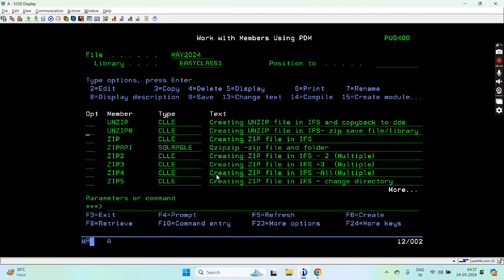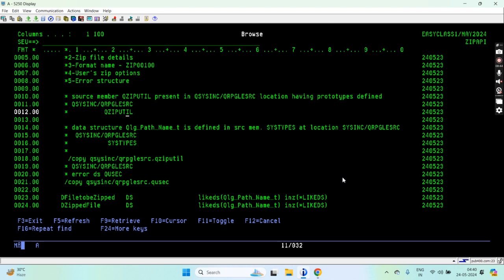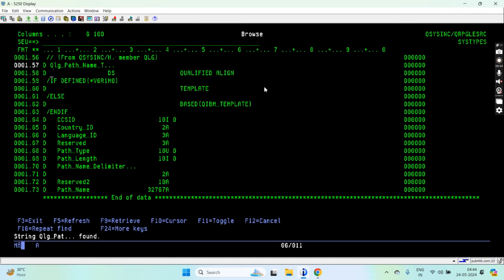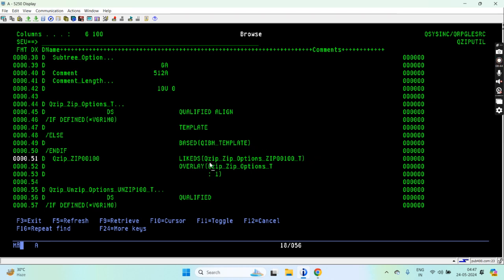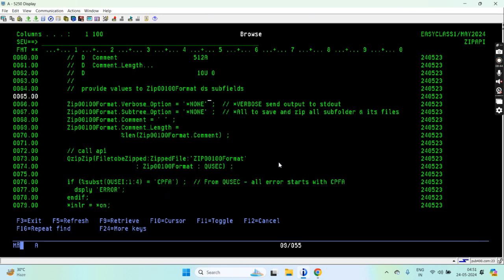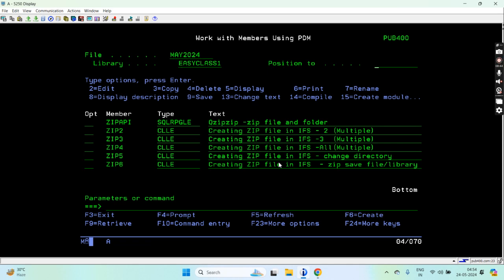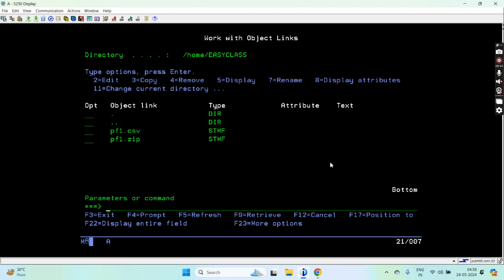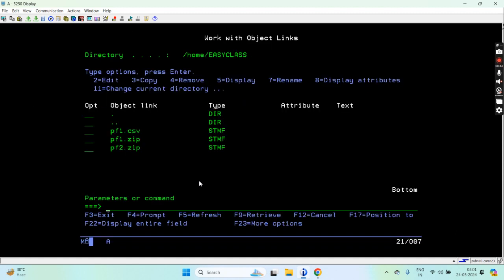creating zip file in ifs using IBM api QZipZip in RPGLE program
H*srvpgm QSYS/QZIPUTIL
 *QzipZip:
 *parameters:
 *1-File to zip details
 *2-Zip file details
 *3-Format name - ZIP00100
 *4-User's zip options
 *5-Error structure

 * source member QZIPUTIL present in QSYSINC/QRPGLESRC location having prototypes defined
 * QSYSINC/QRPGLESRC
 *          QZIPUTIL

 * data structure Qlg_Path_Name_t is defined in src mem. SYSTYPES at location SYSINC/QRPGLESRC
 *  QSYSINC/QRPGLESRC
 *           SYSTYPES
  /copy qsysinc/qrpglesrc,qziputil
 * QSYSINC/QRPGLESRC
 * error ds QUSEC
 /copy qsysinc/qrpglesrc,qusec

 //  The template DS Qzip_Zip_Options_ZIP00100_T has below fields